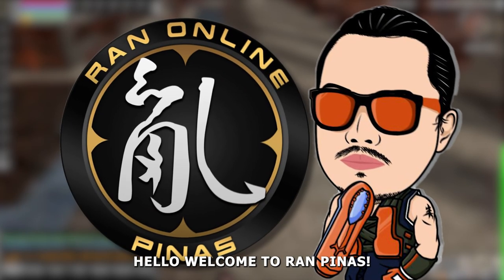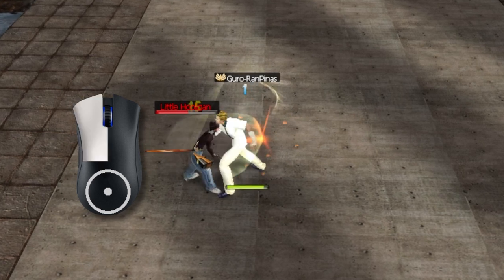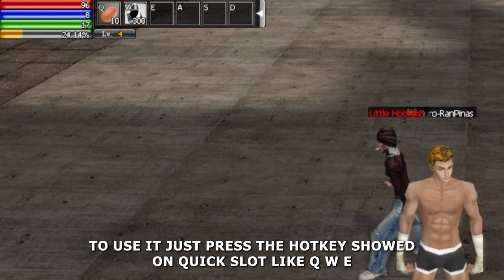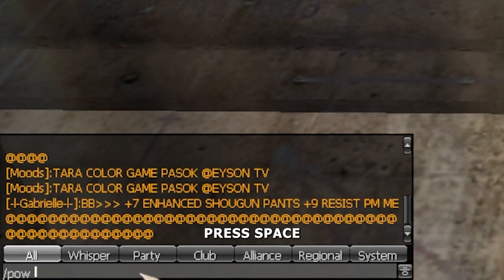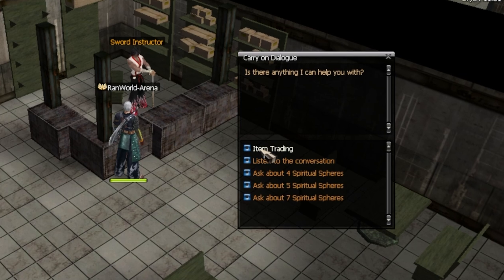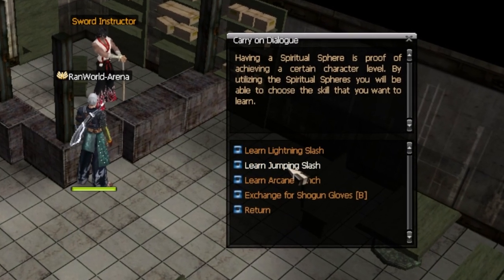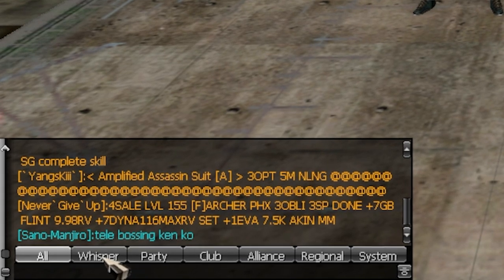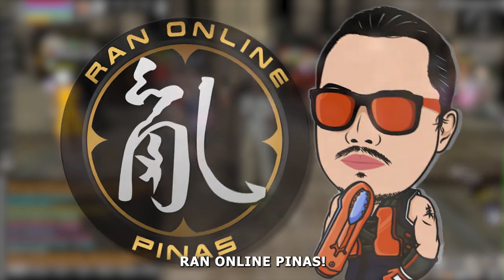How To Play RAN Online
Streaming on FB/Meta: @dgames8
Merch Available on Shopee: ranpinas21